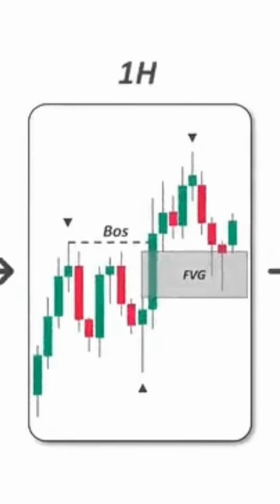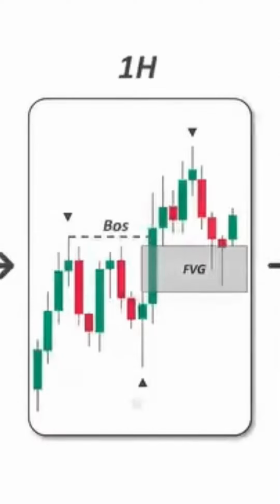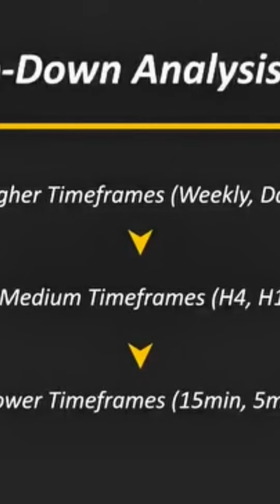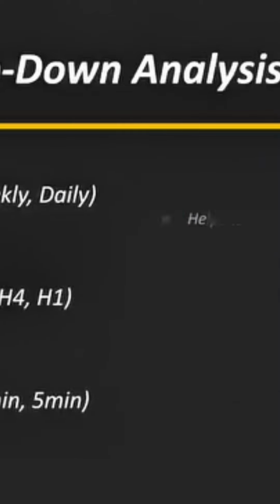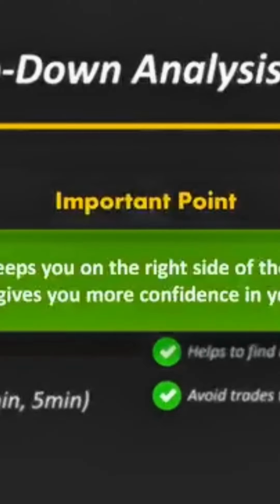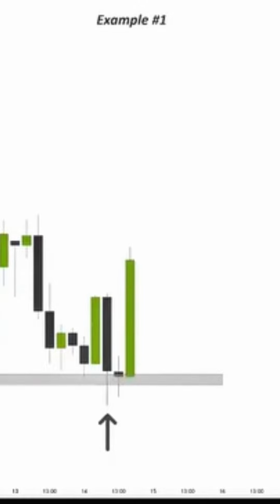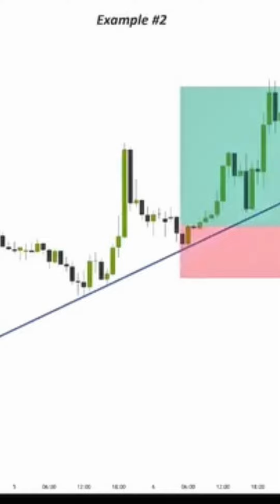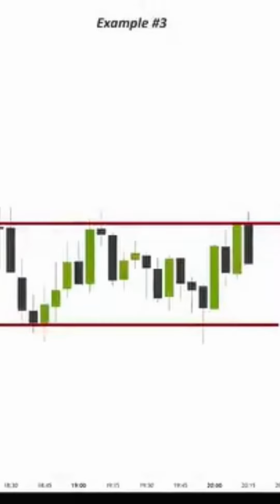⭐ “Master Top Down Analysis in 5 Minutes — Trade Smarter, Not Harder!”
📌 Want to understand the market like a pro?
This video breaks down Top Down Analysis in the simplest way possible — from higher timeframes to lower timeframes — so you can spot trends, avoid bad setups, and enter with confidence.

🔥 What you’ll learn:

How to read the market from Monthly → Weekly → Daily → H4 → M15

How to confirm trend direction before entering a trade

How to avoid fake breakouts and bad entries

How to improve accuracy using structure + key levels

A clear step-by-step breakdown you can use instantly

If you’ve been struggling with direction or taking random trades, this video will completely change the way you analyze the market.

Watch till the end for powerful tips!